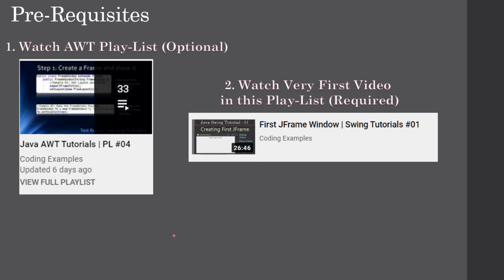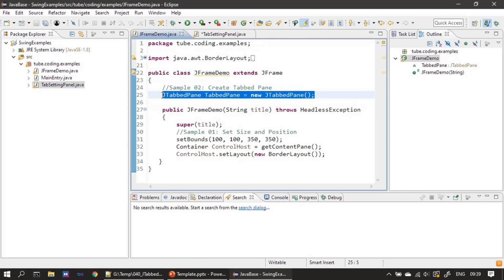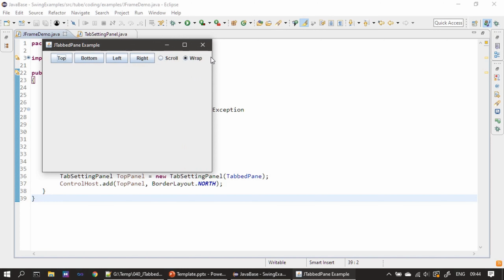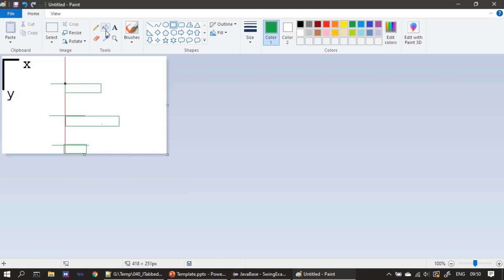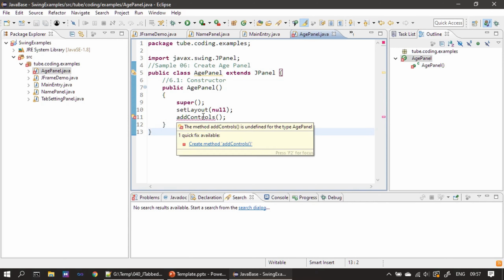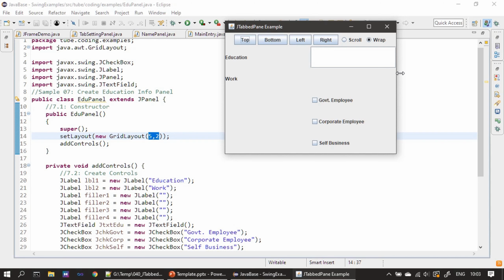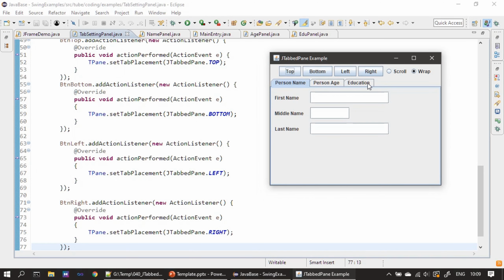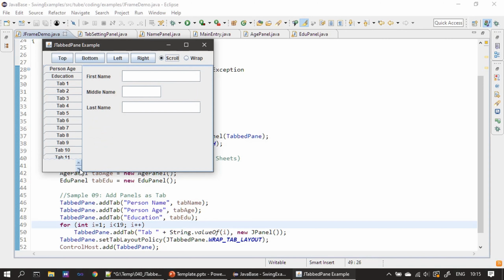JTabbedPane Scroll & Wrap with Orientation | Part 3 Demo | Swing Tutorial #40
In this Java Swing Tutorial, we will go to eclipse demo and complete our example. You will learn how to set Tab Pages, Orientation and alternate between tab Styles Warp and Scroll.